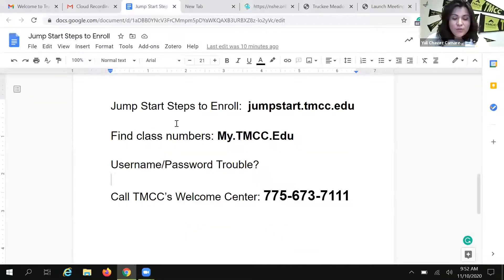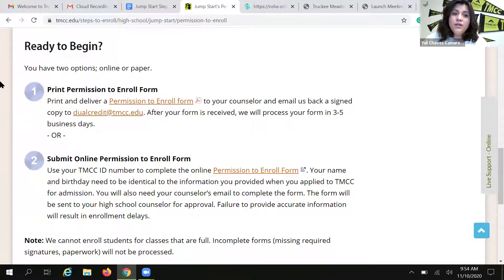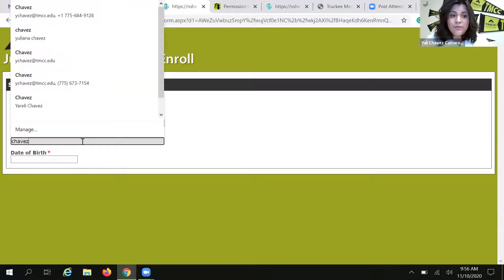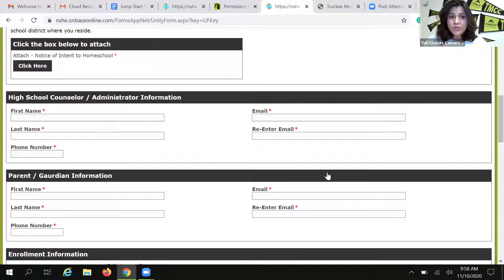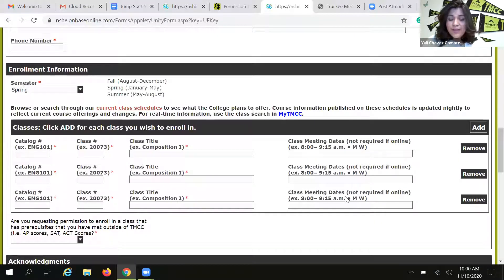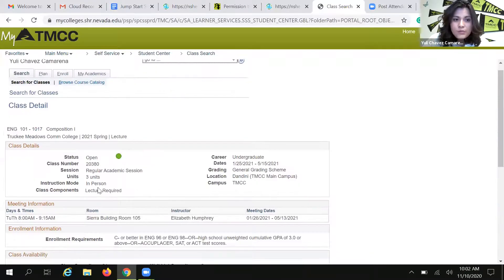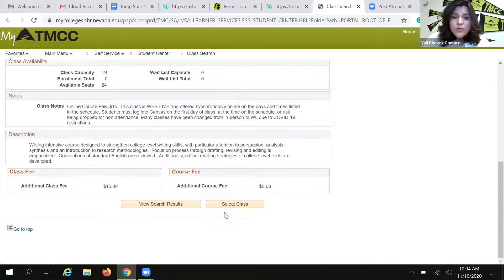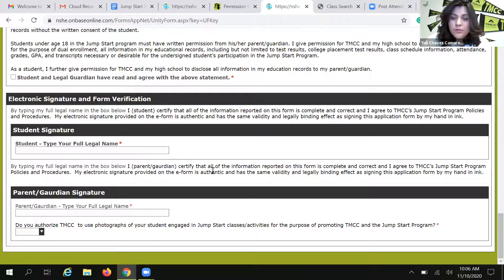TMCC Jump Start - Permission To Enroll Form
Learn how to complete the Jump Start permission to enroll form. This tutorial walks you through the process.